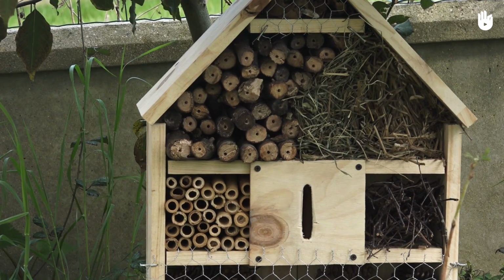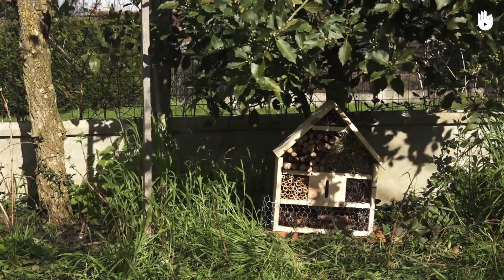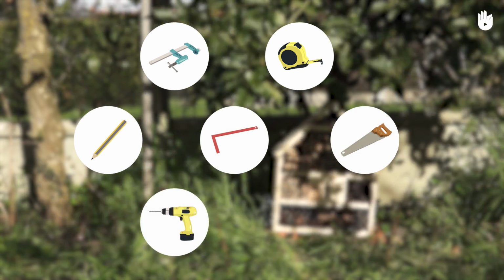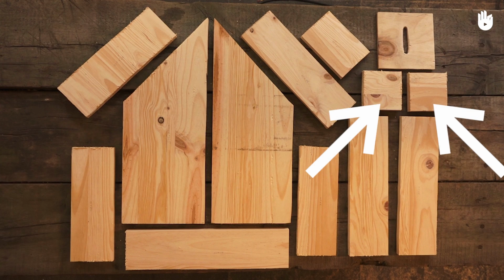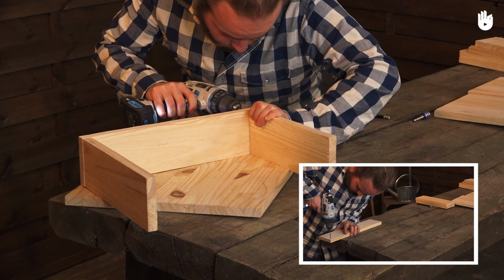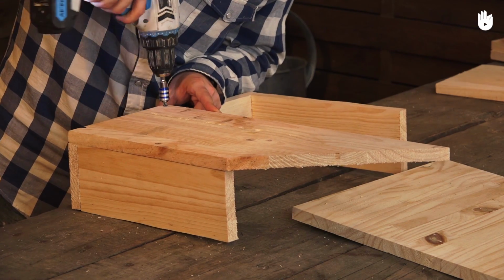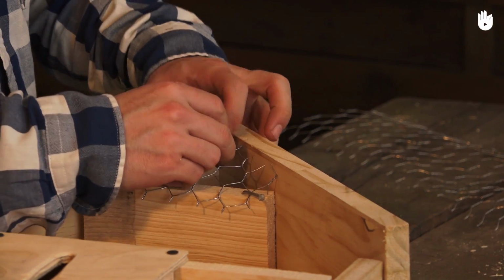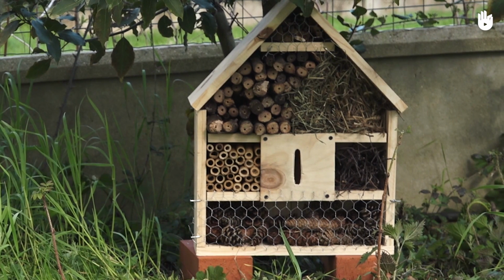Building a Bug Hotel | Biodiversity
In this fun project, you will make an insect hotel to welcome different types of creature into your garden.

Eager to look after birds in your back garden? Why not take a look at our next project, building a bird feeder?

Discover our full programme, DIY for Children & Parents: Welcoming Biodiversity into your Home through the following

Insects are an integral part of the ecosystem in your garden and are very important both for plant growth and for pest control. Learn to accommodate them by building this insect hotel as a family.

Voice-over by volunteer Mollie Keane

Translation - ehautemont, Emma Collingwood